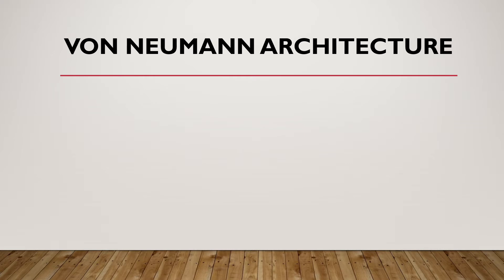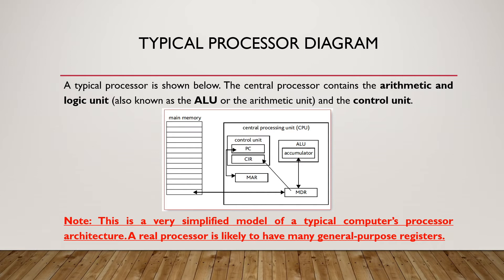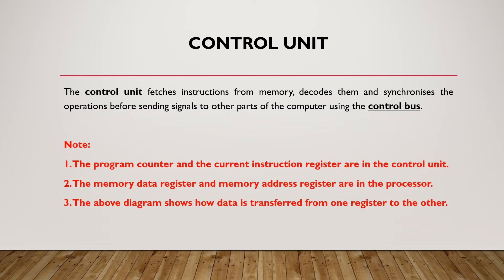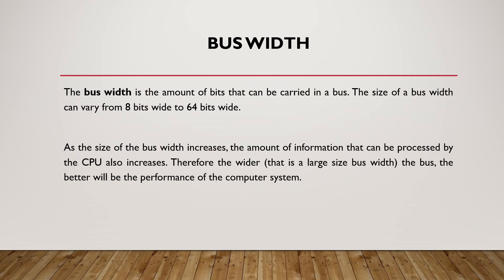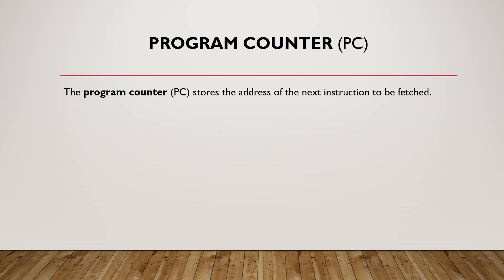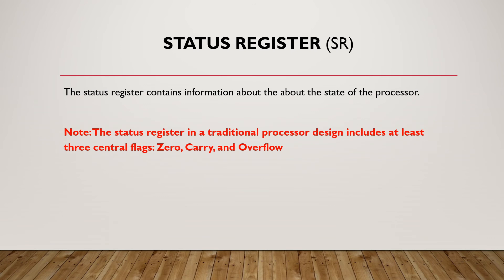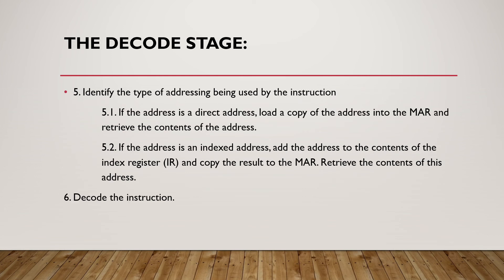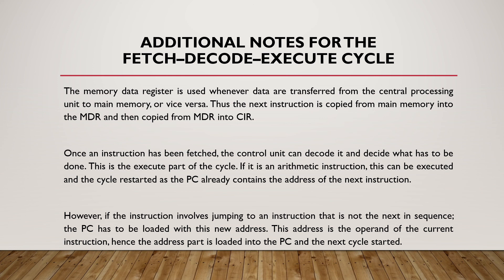Computer Science 2210 Paper 1 Computer Architecture Fetch-Decode-Execute Cycle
Explanation of Computer Science 2210 Paper 1 Computer Architecture Fetch-Decode-Execute Cycle